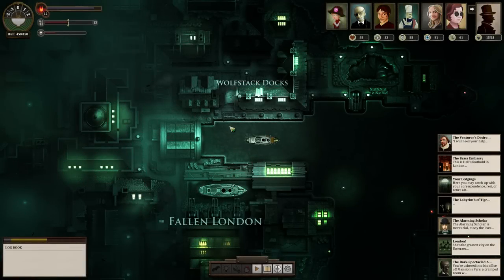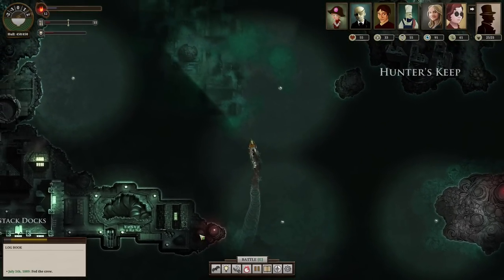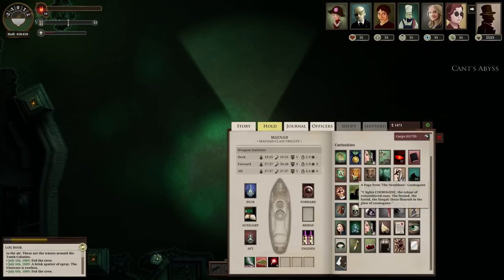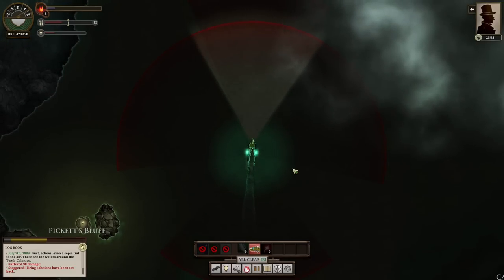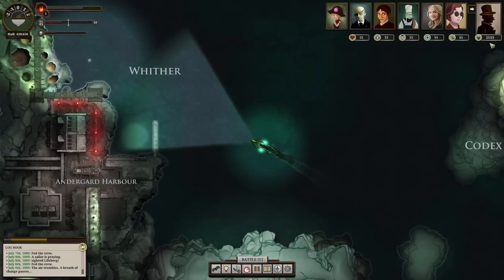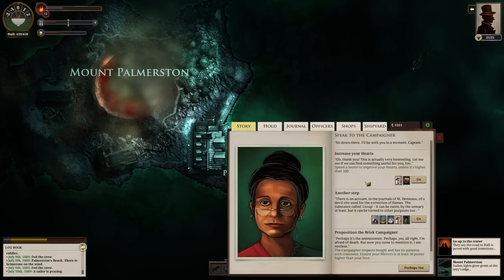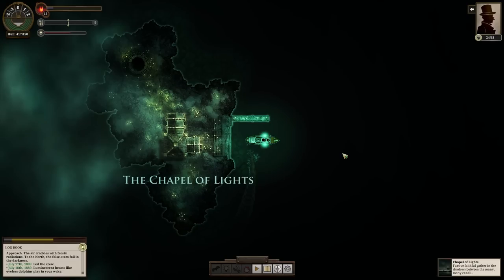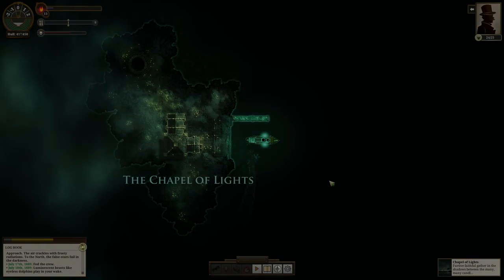Sunless Sea (Ep. 55 - The Venturer's Passage)